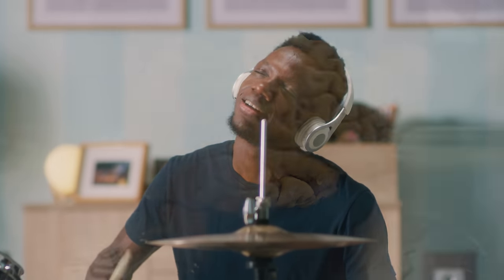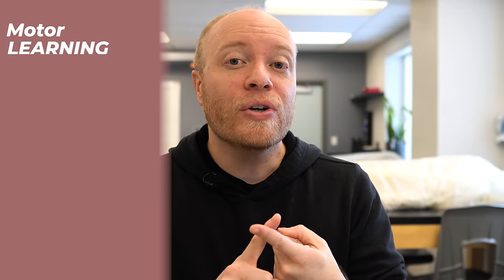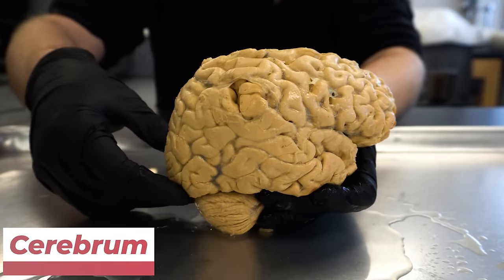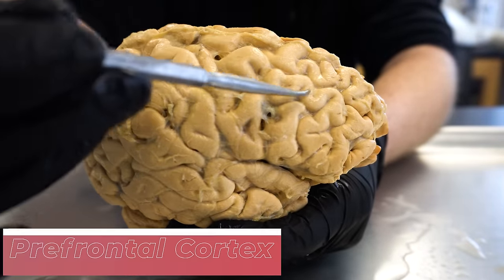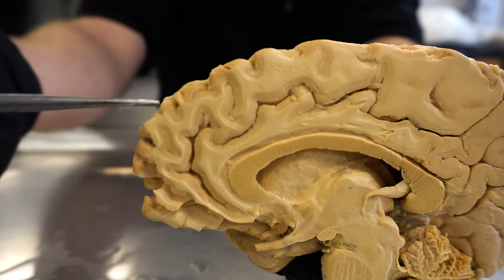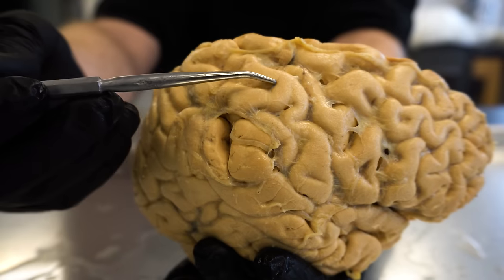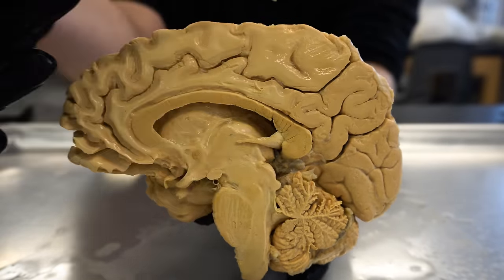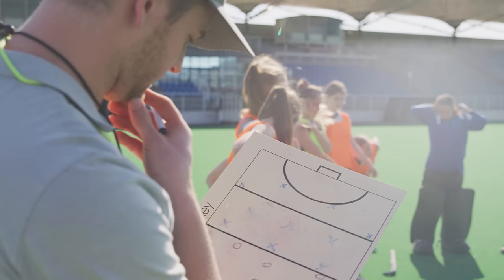Inside the Brain of a Cadaver | Pathways in the brain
Inside the Brain of a Cadaver

In this video, Justin from the Institute of Human Anatomy discusses the neuroscience of motor learning, and the specific neural pathways associated with repeated tasks.

Cool Stuff

Video Timeline

00:00 - 00:48 Intro
00:49 - 02:51 Motor Development
02:52 - 04:50 Brain Tour
04:51 - 11:35 Motor Pathway
11:36 - 18:09 Motor Learning
18:10 - 18:42 Outro